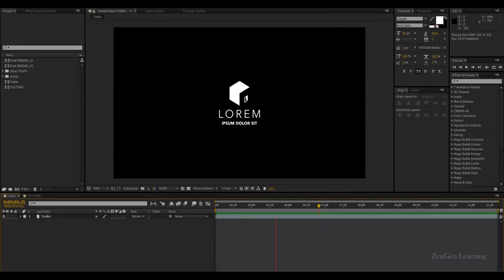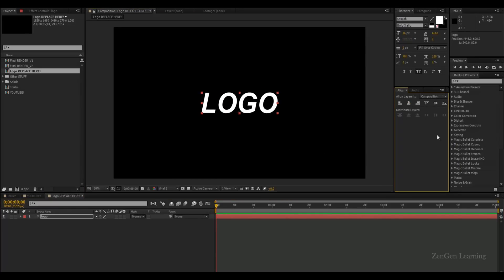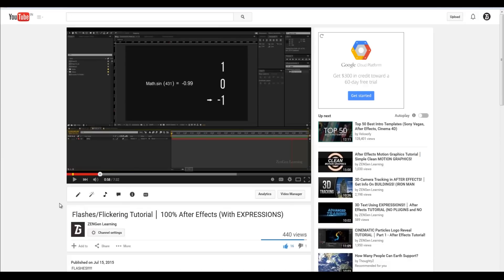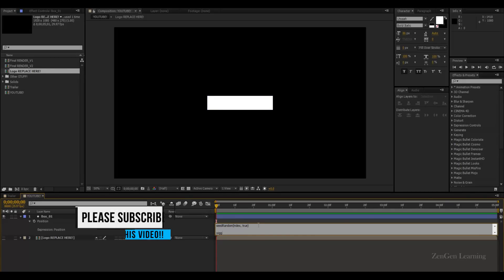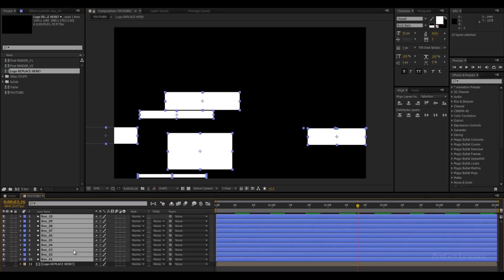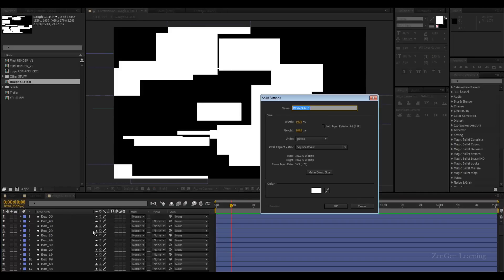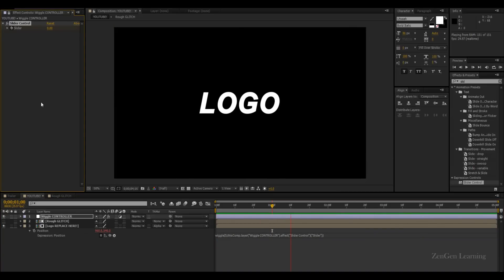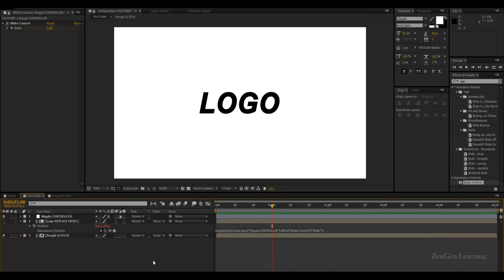Glitch INTRO TUTORIAL │ 100% After Effects (ADVANCED Tutorial)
WOAAAAAAHHHHH!!! XD

I got 100 likes sooo quick?!?! DAMMMMMN! XD

Thank you so much for all those likes and as promised here is the tutorial!
This is gonna be advanced so make sure you have watched all my other tutorials first!

Links to The videos I mentioned -

Sound EFFECTS -

"click1"
Creator - McKinney
Courtesy of Audiomicro.com